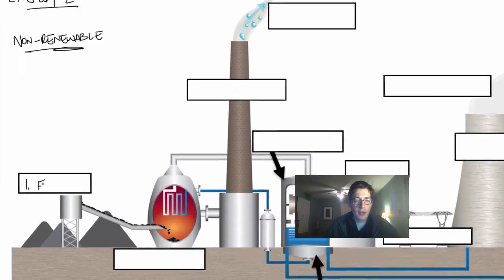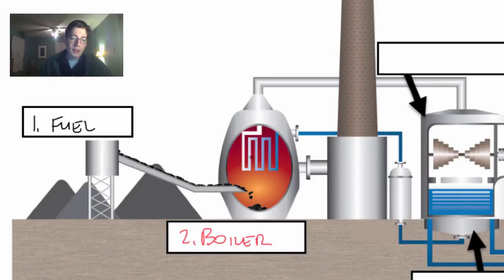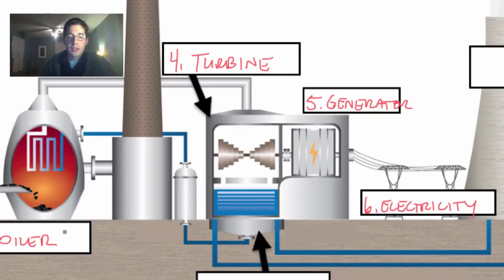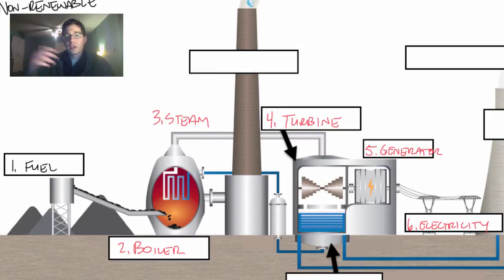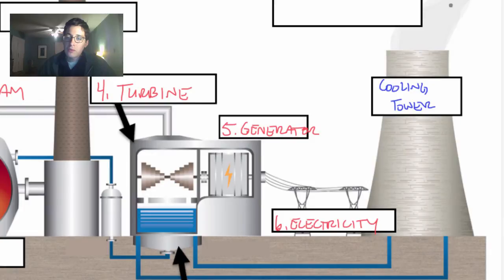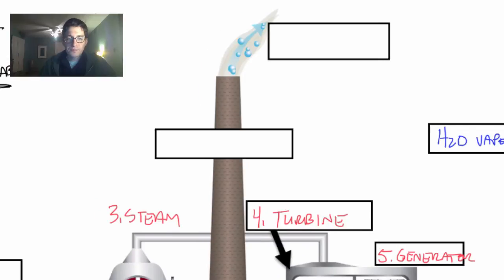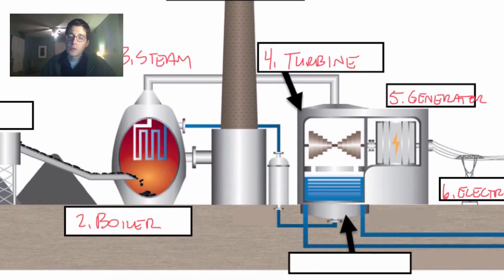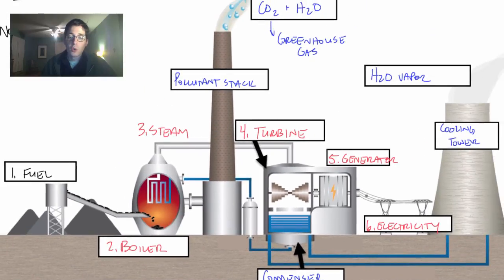Energy Transformations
Our electricity doesn't come from thin air - we have to produce it. Power plants use different fuels to convert from chemical energy (stored in the fuel) to electrical energy that we can use.